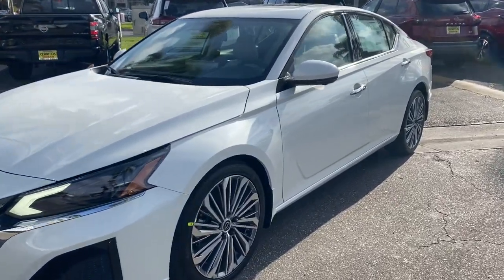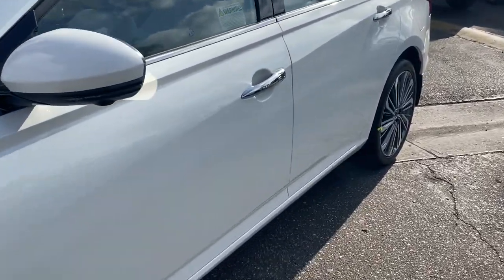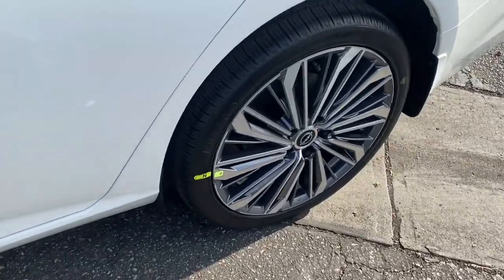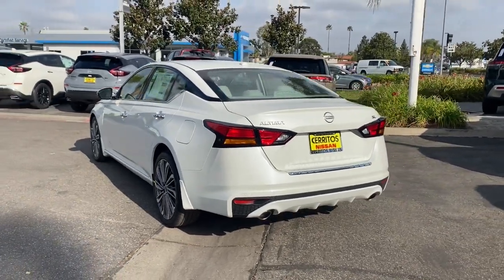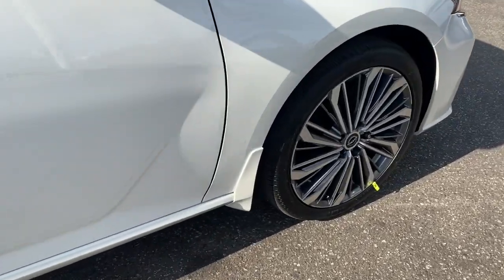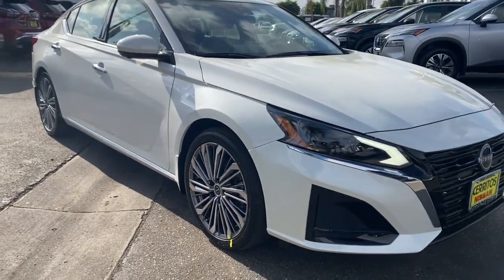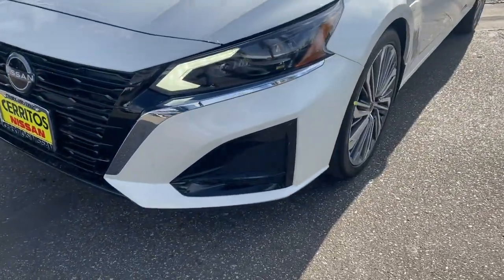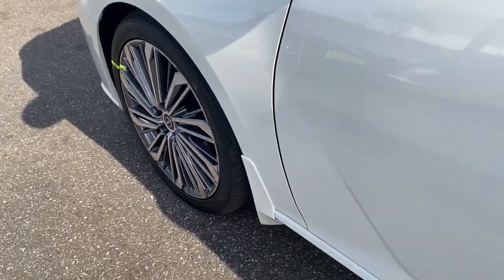2023 Nissan Altima Cerritos, Los Angeles, Anaheim, Huntington Beach, Long Beach, CA 2300216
Pearl White Tricoat New 2023 Nissan Altima 2.5 SL available in Cerritos, California at Cerritos Nissan. Servicing the Los Angeles, Anaheim, Huntington Beach, Long Beach, CA area.

Cerritos Nissan
18707 E. Studebaker Rd

CVT with Xtronic. 2023 Pearl White Tricoat Nissan Altima 2.5 SL FWD CVT with Xtronic 2.5L 4-Cylinder DOHC 16V27/37 City/Highway MPG